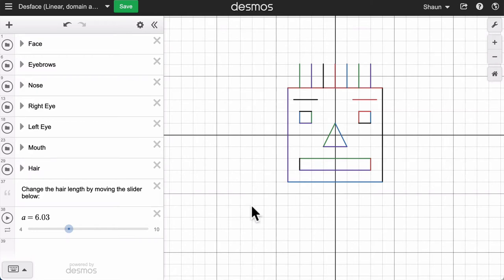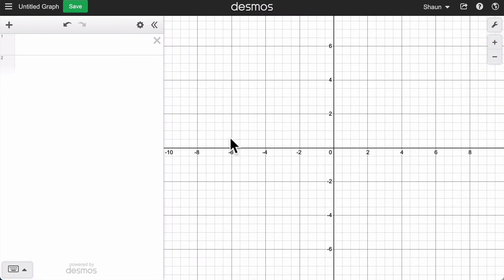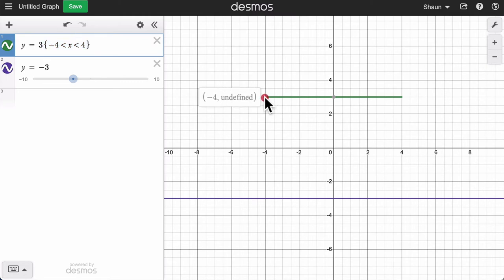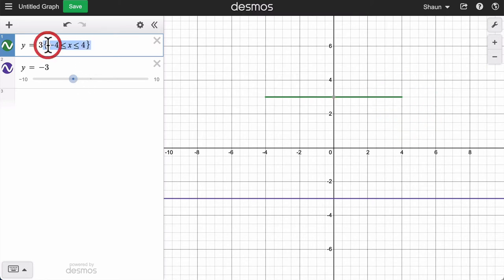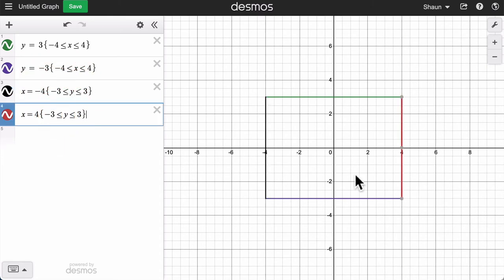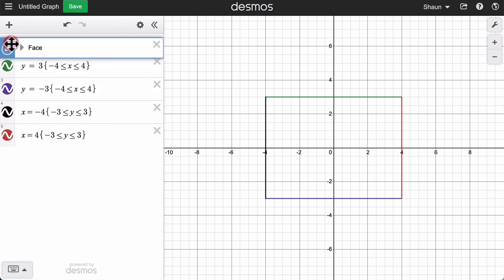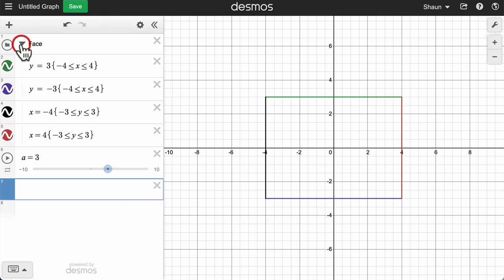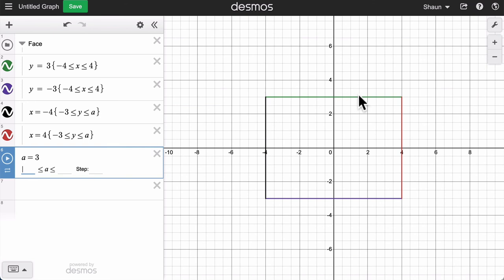Desface Challenge Help on Desmos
In this video, we look at how we can use domain and range restrictions on desmos to help set up a simple linear desface.